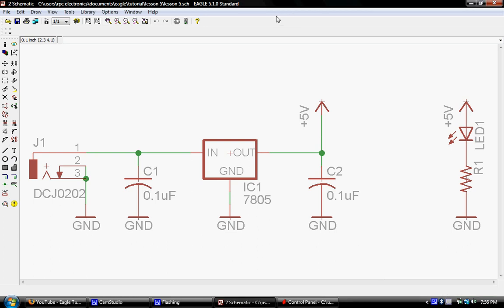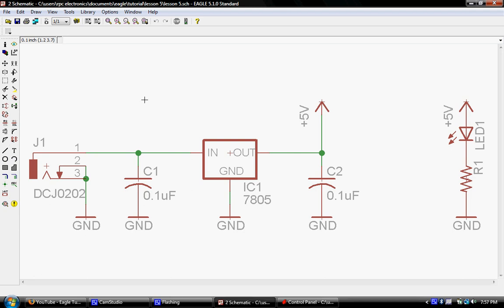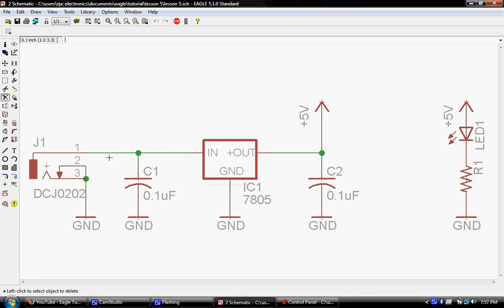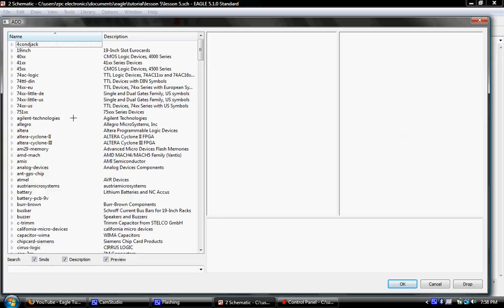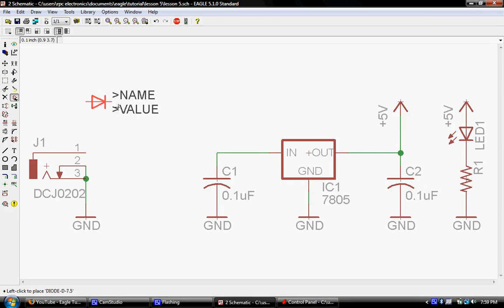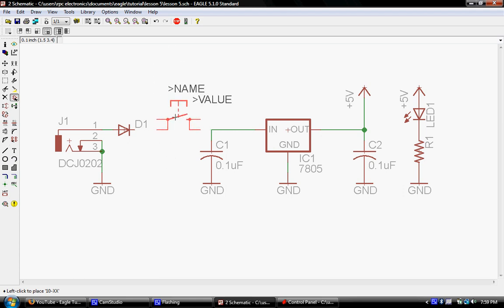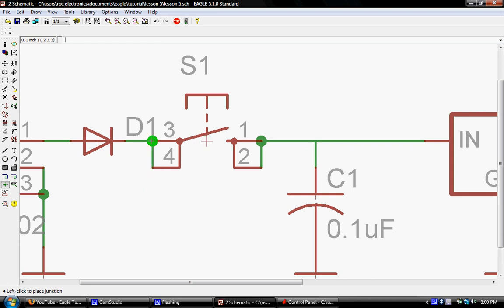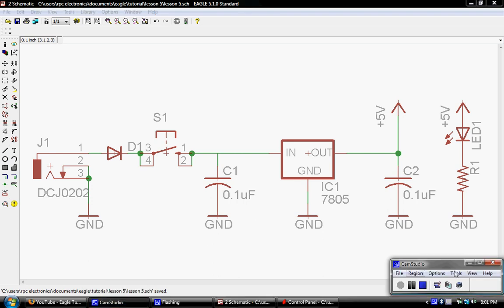Cadsoft EagleCad Tutorial Lesson 5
Lesson 5 in my EagleCAD tutorial series. In this lesson we will finish our schematic by adding a couple of parts and prepare for starting on the board itself.